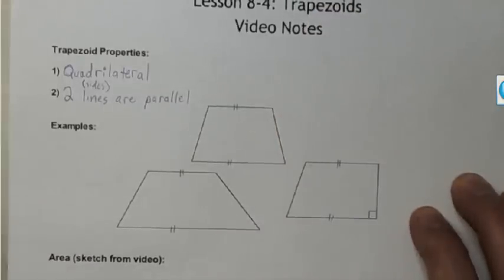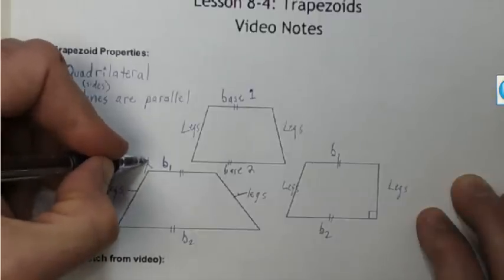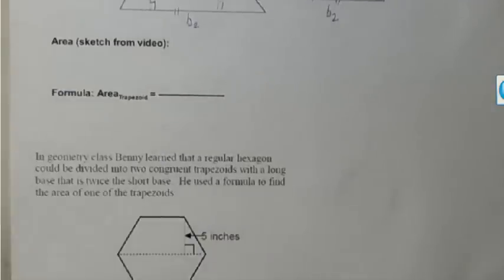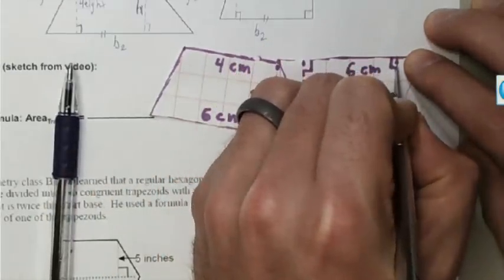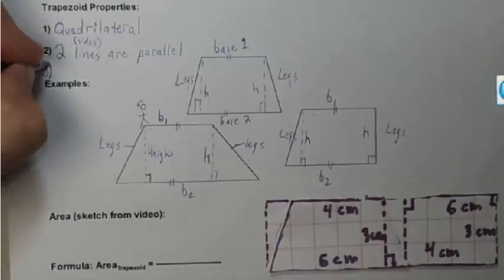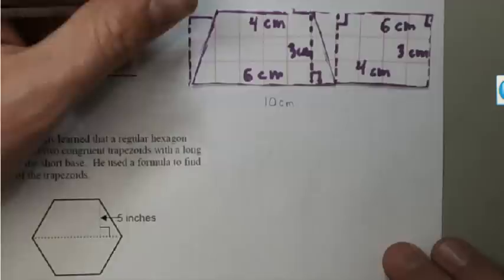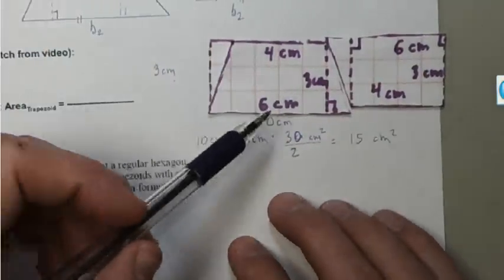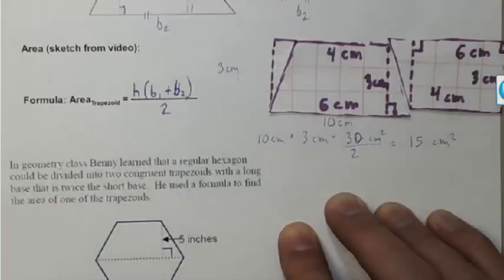Video 8-4: Trapezoids